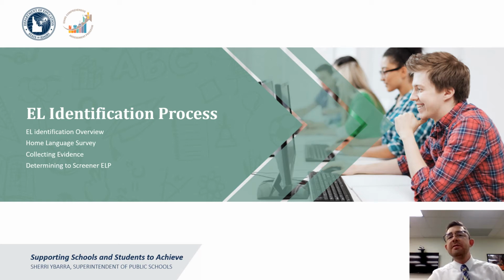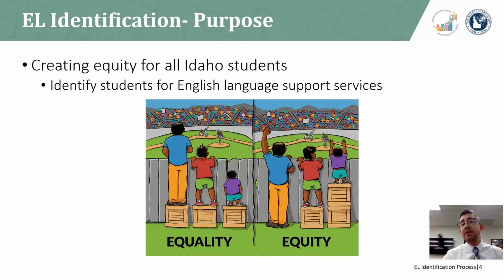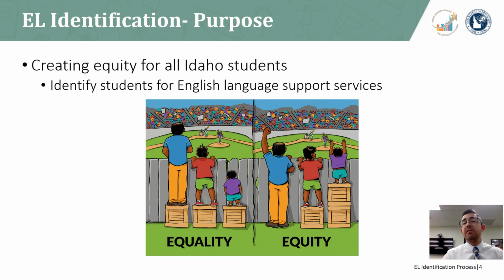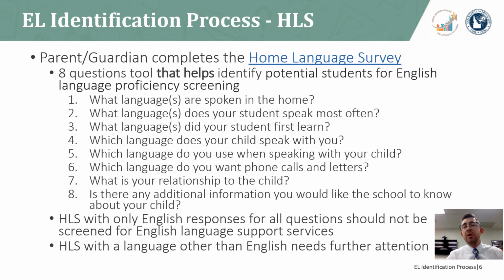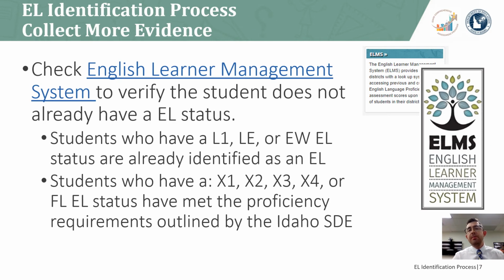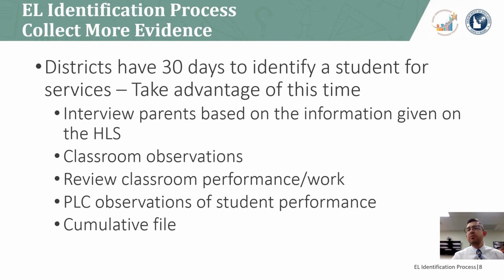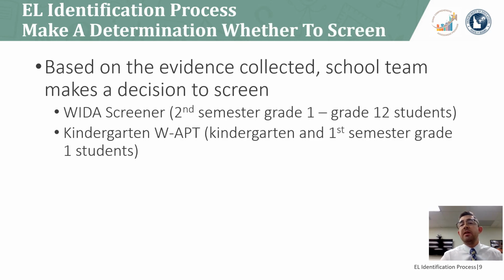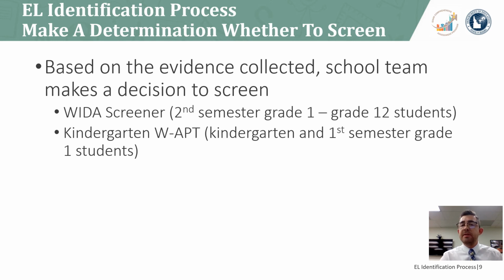ELPA- English Learner Identification Process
This video will briefly explain how ELs are identified and plan out next steps after identification.